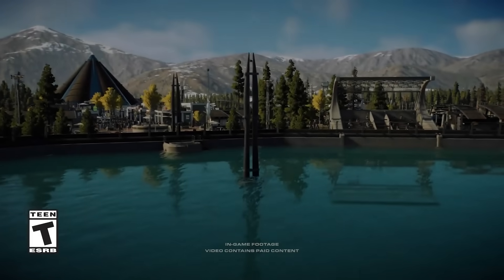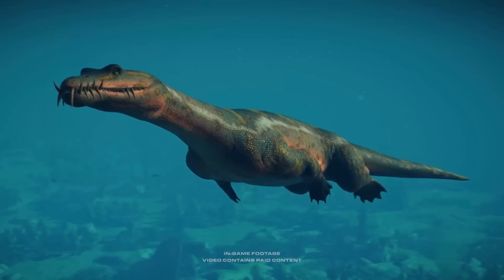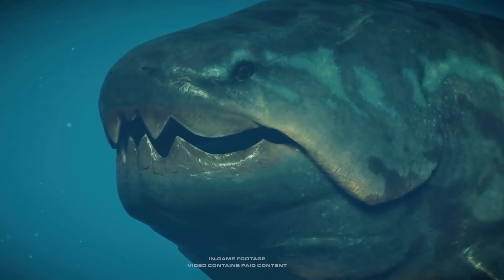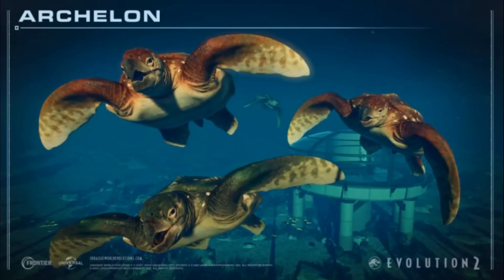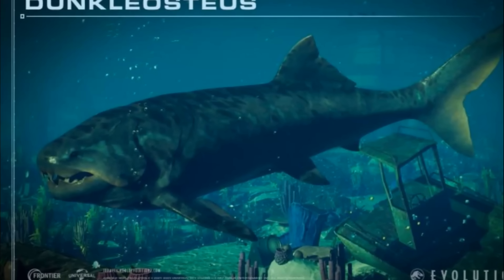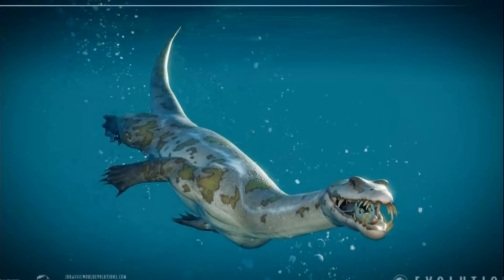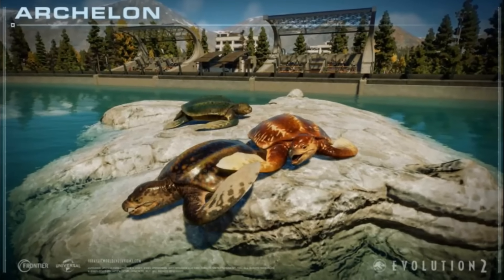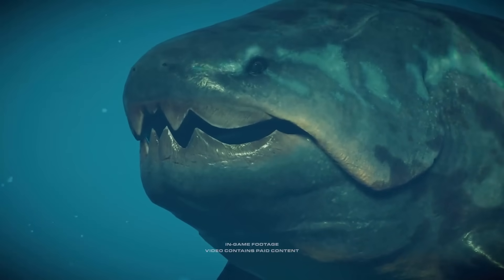NOTHOSAURUS IS HERE!! - NEW DLC for JURASSIC WORLD EVOLUTION 2! (Marine Species Pack)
The Brand New Prehistoric Marine Species DLC Pack for Jurassic World Evolution 2 has just been announced showcasing 4 new Marine Reptiles coming to our parks on August 10th! Dunkleosteus, Archelon, Shonisaurus and Nothosaurus all make their way to this game soon! Check out my trailer breakdown and ALL of the New Details regarding this new DLC in this video!